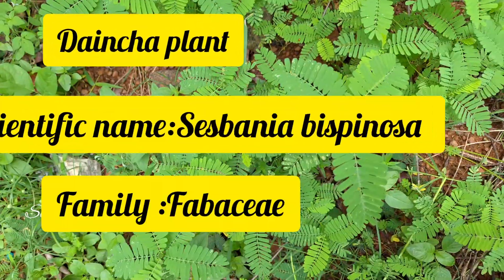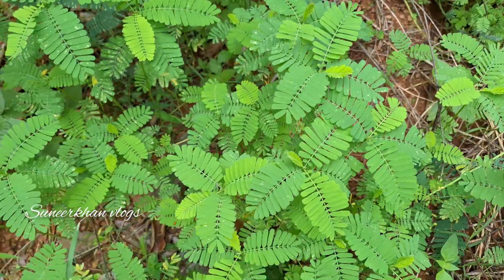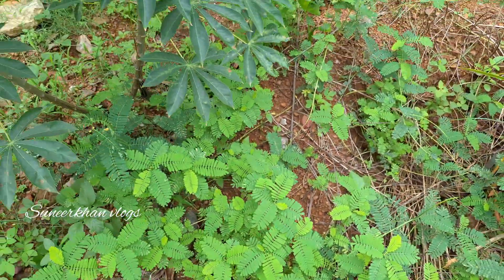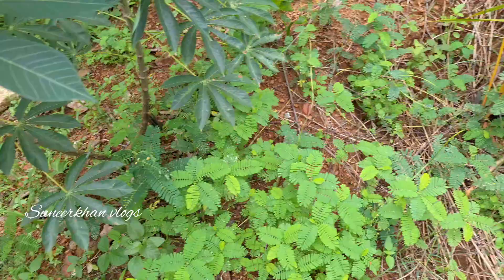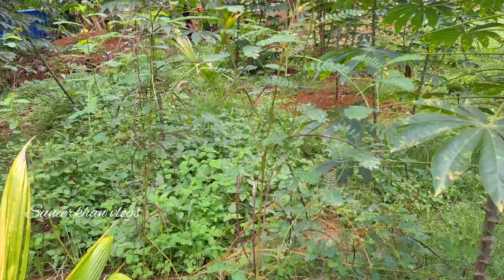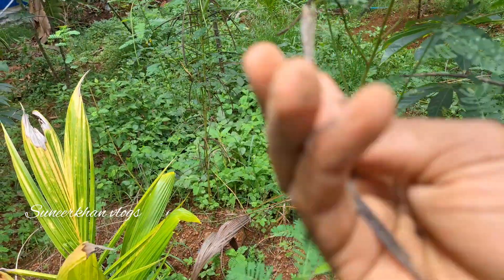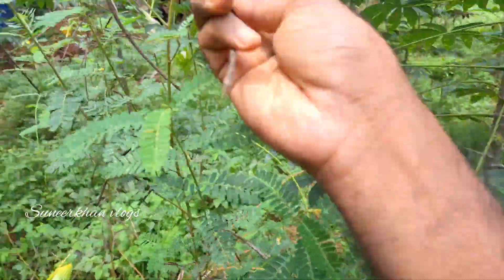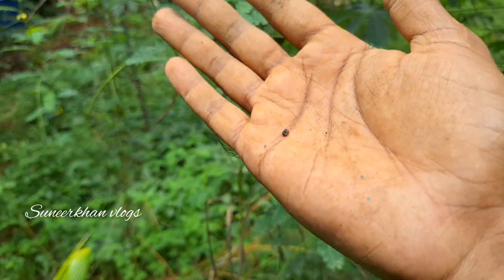ഡെയ്ഞ്ച നട്ടാൽ ഇരട്ടി ലാഭം കൃഷിയിടത്തിൽ,ഇനി പച്ചില വളത്തിനായി അലയേണ്ടതില്ല#benefits of Daincha plant